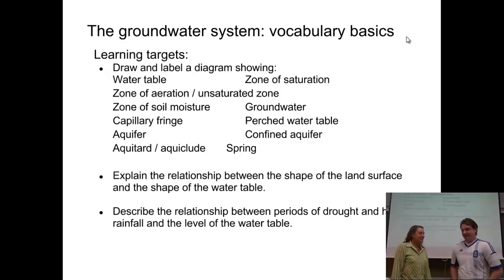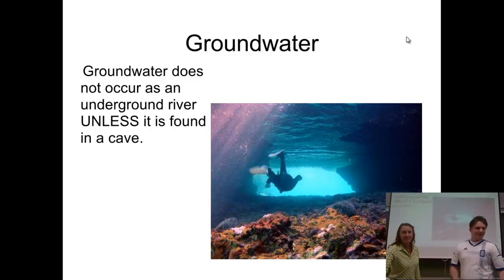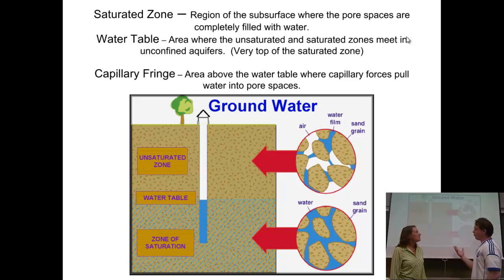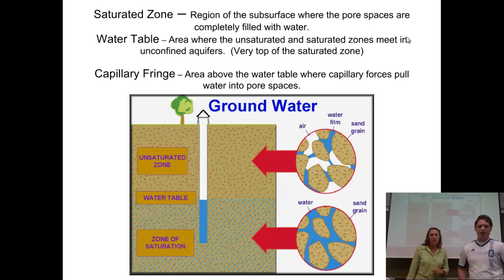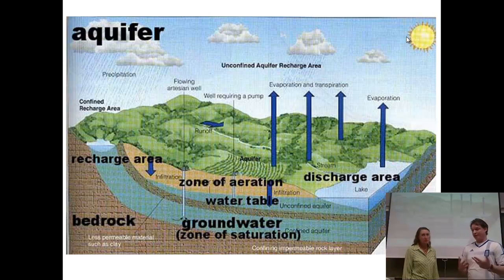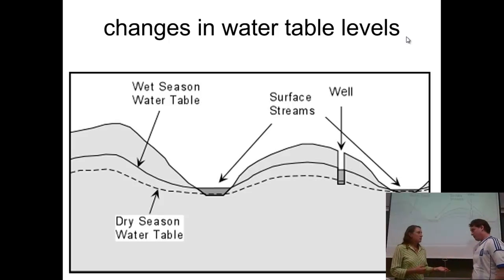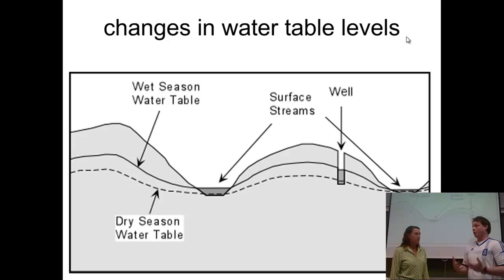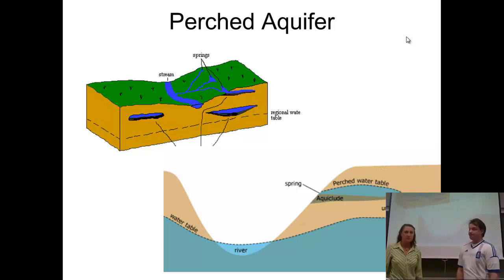Groundwater video 2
Students learn the basics of groundwater systems and vocabulary.